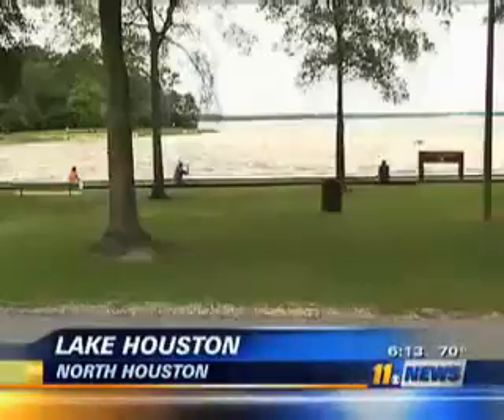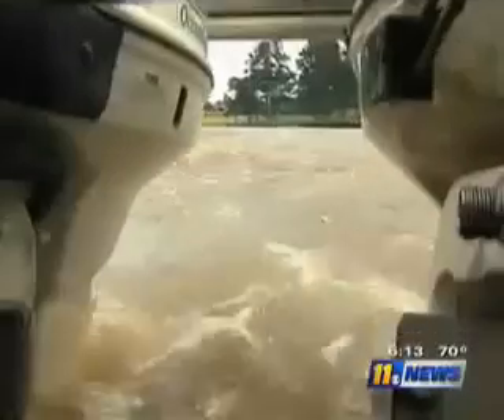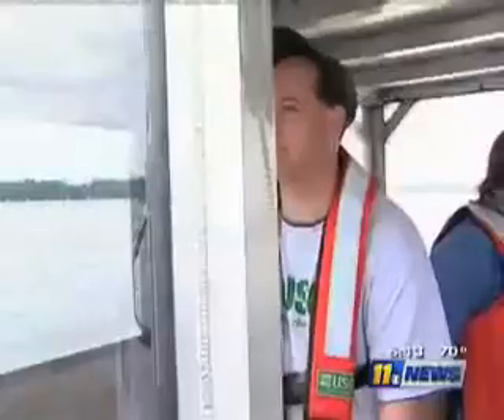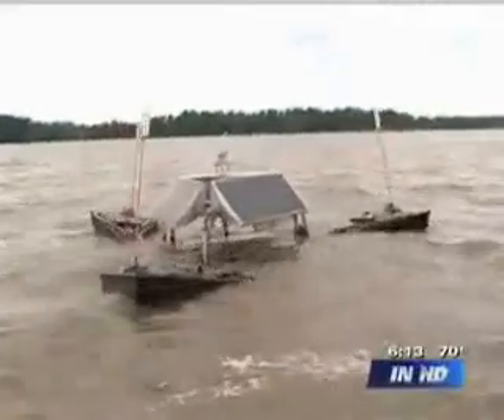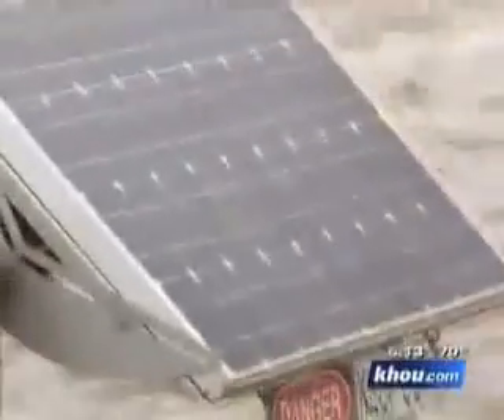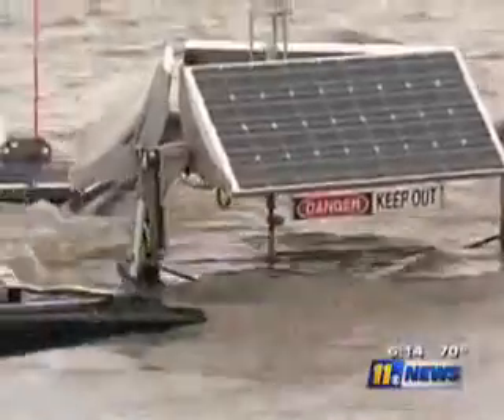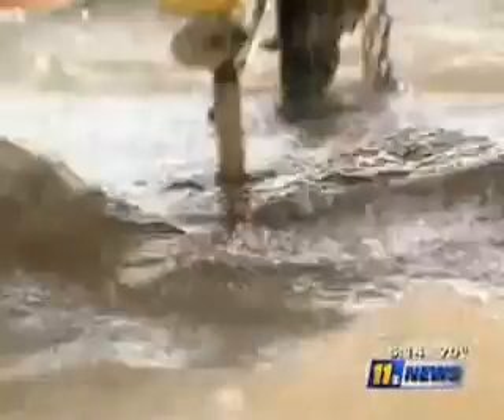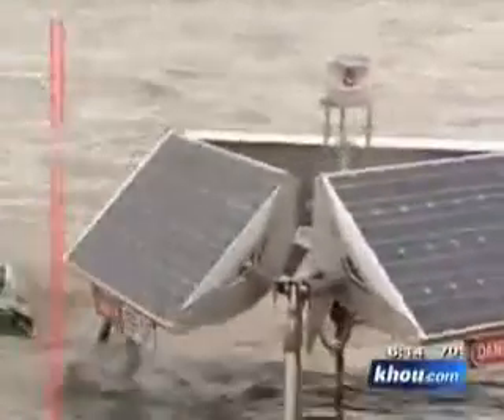SolarBee helps to clean up drinking water at Lake Houston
News reporting by 11 News, KHOU.com on 18 Apr 2007. SolarBee, Inc., is a world leader in improving reservoir water quality. SolarBee has pioneered the patented near-laminar radial flow technology that provides high-flow, long-distance circulation (LDC) in water reservoirs. Today SolarBee is using LDC to solve water quality problems in fresh water lakes and reservoirs, potable water tanks and reservoirs, wastewater ponds and lagoons, and estuarine environments in over 14 countries around the globe  providing significant energy savings while relying on solar power and reducing the need for toxic chemicals.